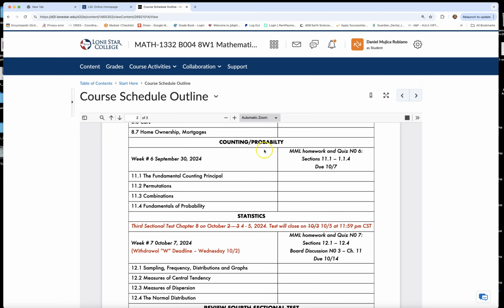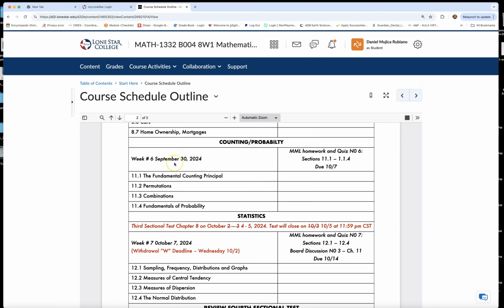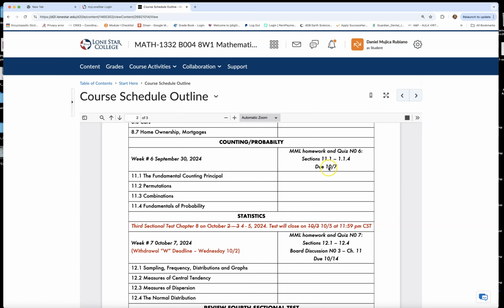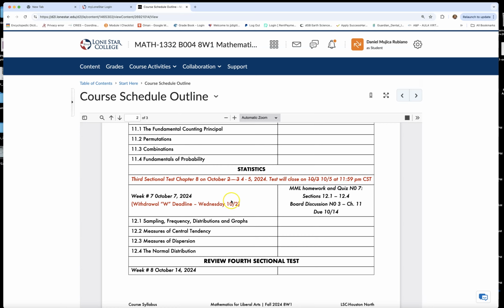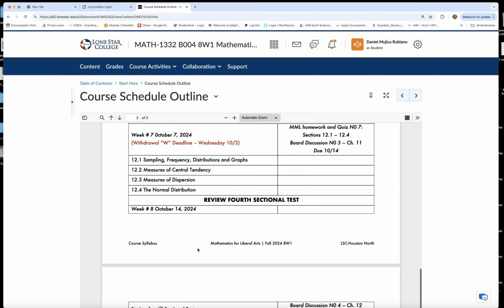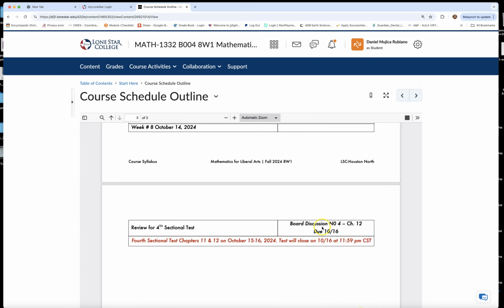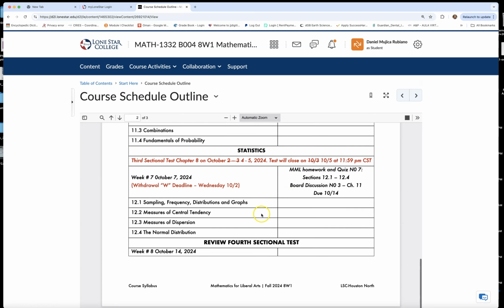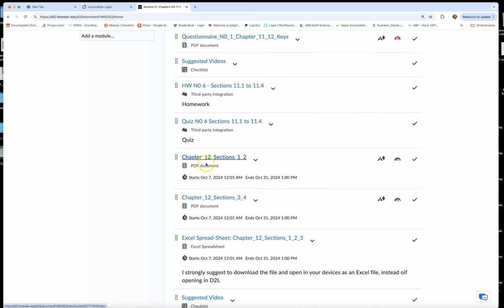Update Oct 7